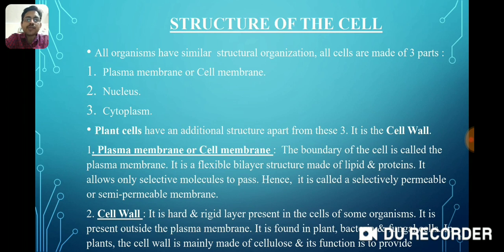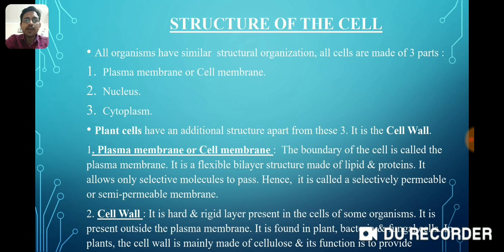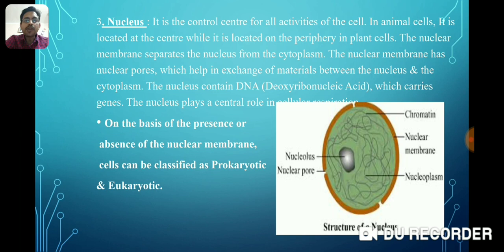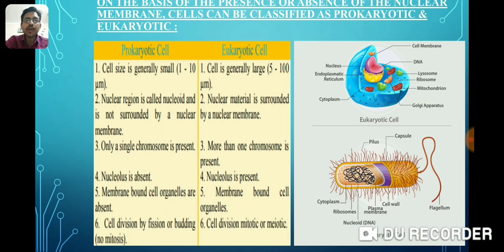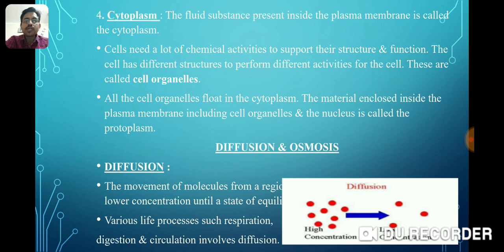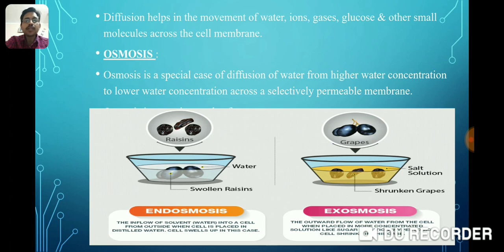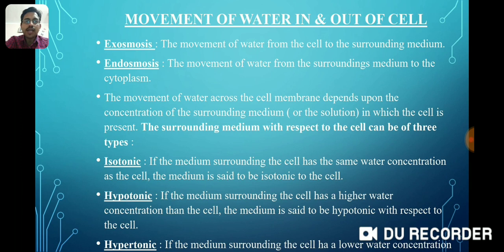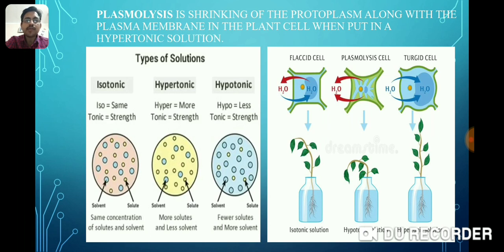Subject Science Class 9 Ch 5 (THE FUNDAMENTAL UNIT OF LIFE) Part 2